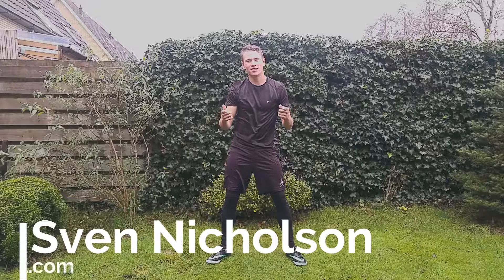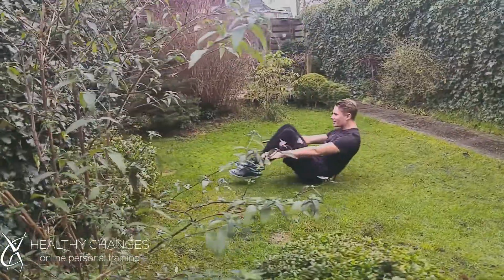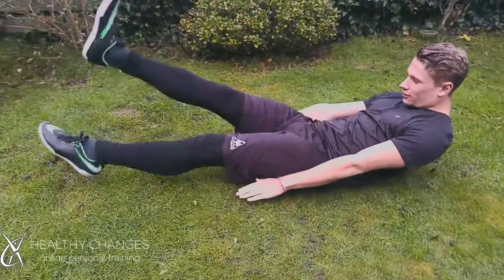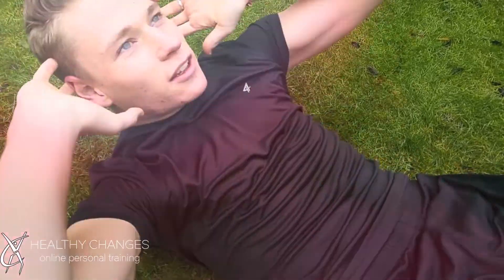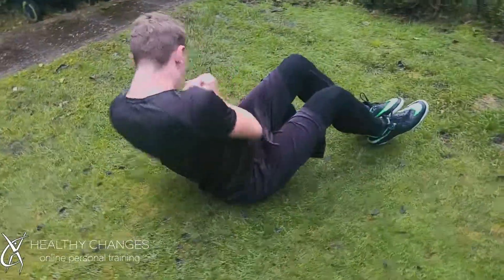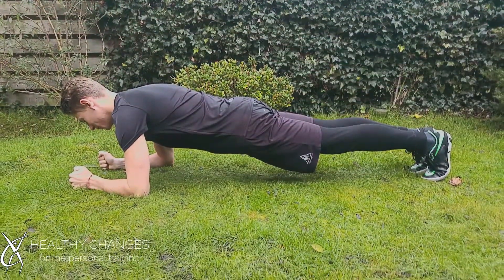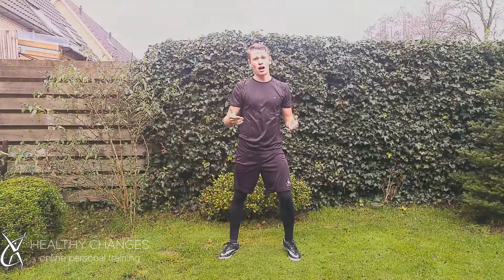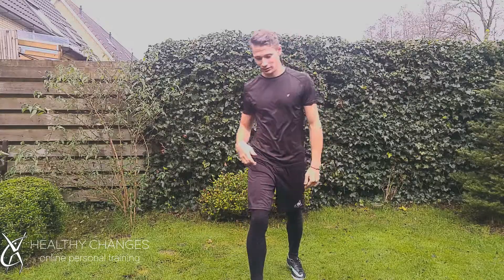Healthy Changes PT - Anti Santa Belly TOP 5 Ab Exercises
With Christmas coming soon, I thought I should share my TOP 5 Ab Exercises with you to prevent getting a Santa Belly! ;)